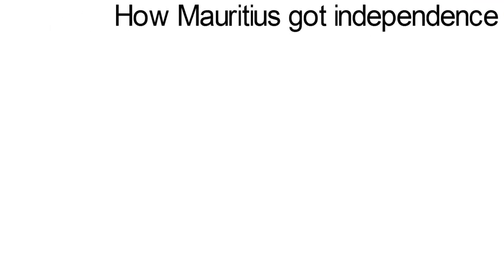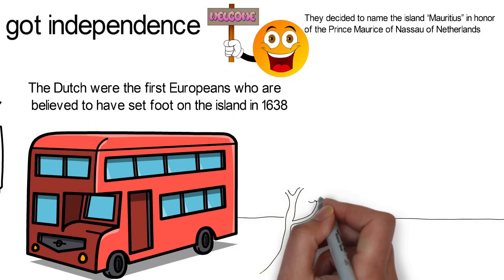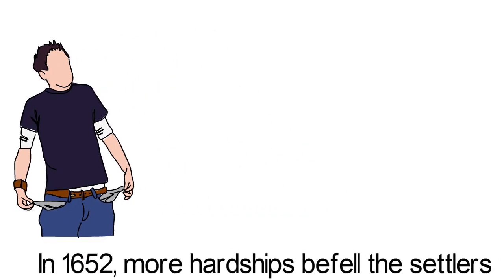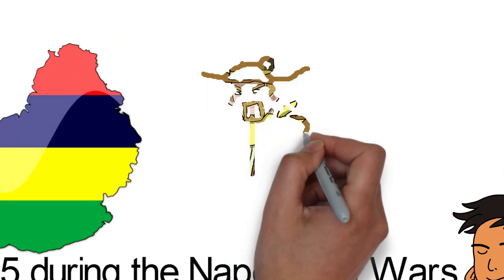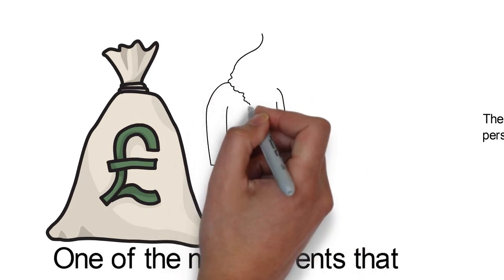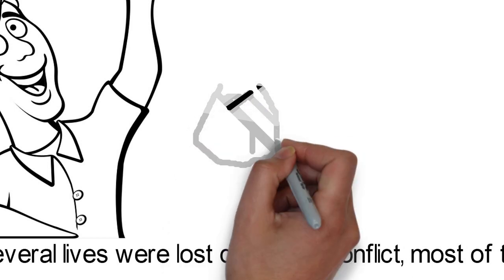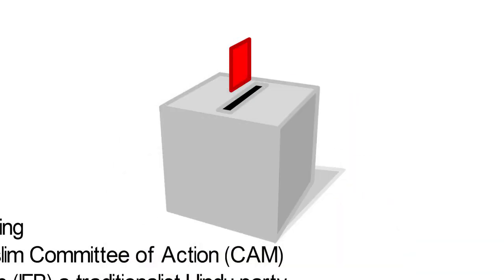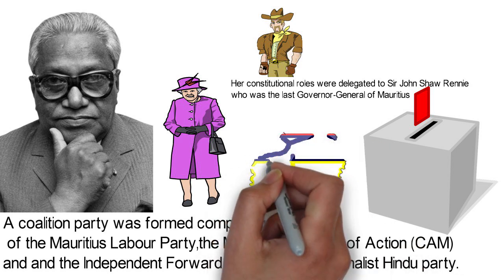How Mauritius got independence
The colonization of Mauritius is quite an interesting turn of events, given that when the Europeans first arrived on this island, there was absolutely nobody to colonize. But somehow, they found away to ensure that colonization still happened there. How did they achieve this in a previously not populated land? Watch!